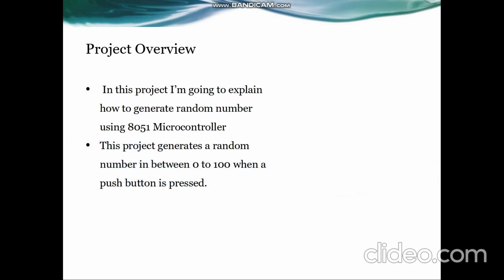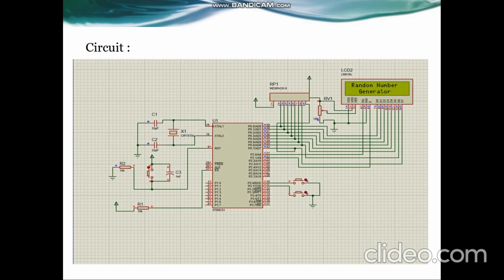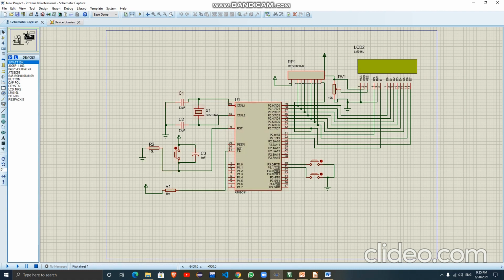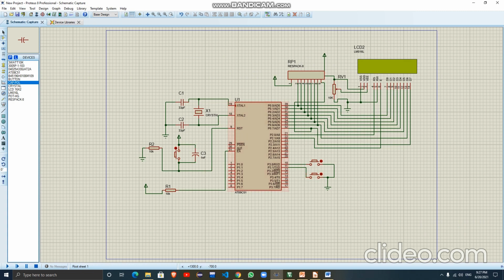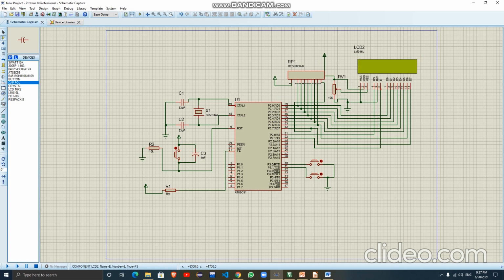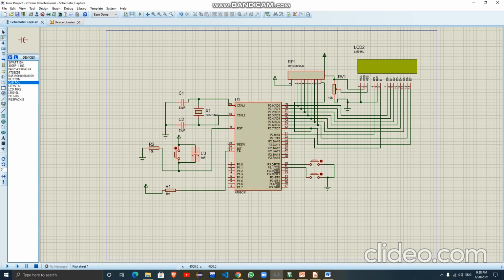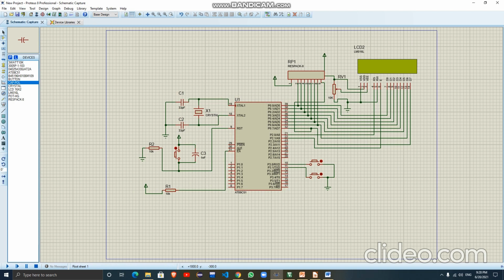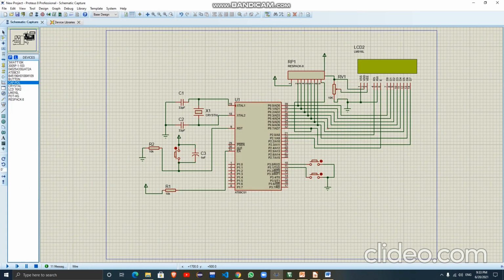Random Number generator using 8051 controller